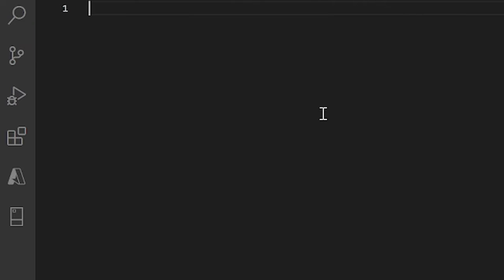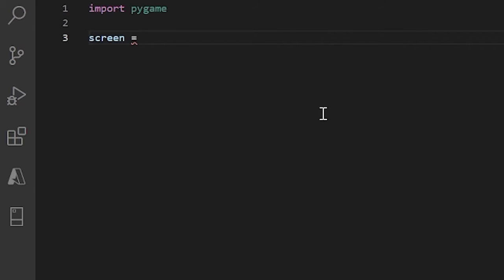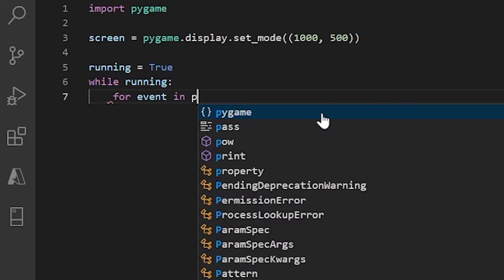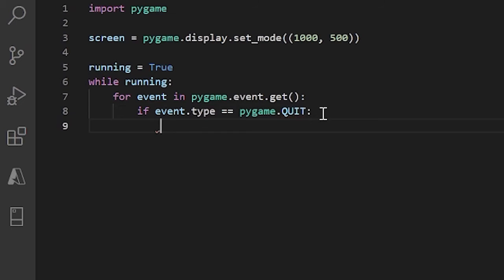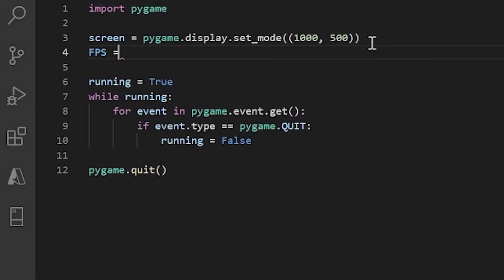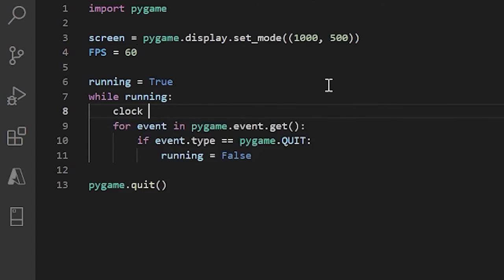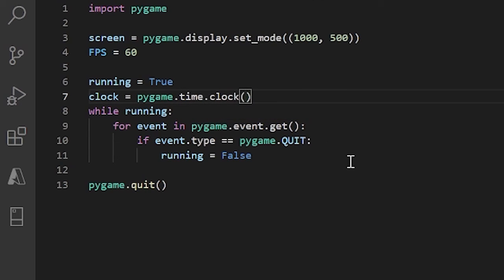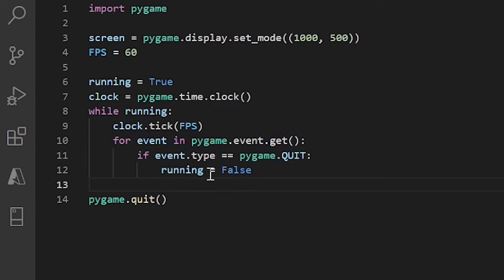How To Control FPS In Pygame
In this video I show you how to control the FPS of a game in Pygame.

Ryft is an academic discord that focuses on SAT, AP, and ACT prep. It also has other lounges for fun, such as Trivia games and Sports chats.